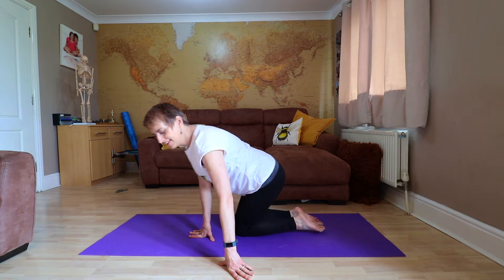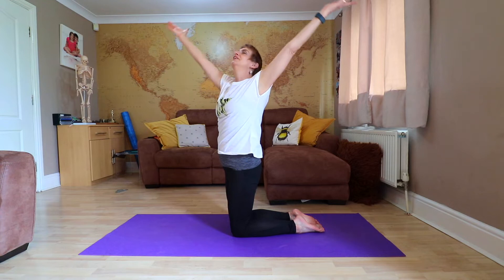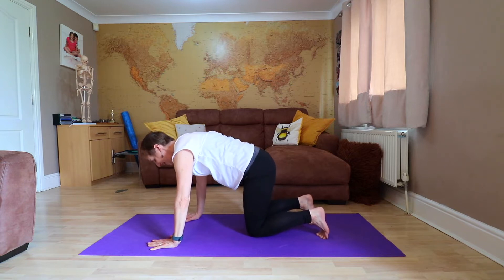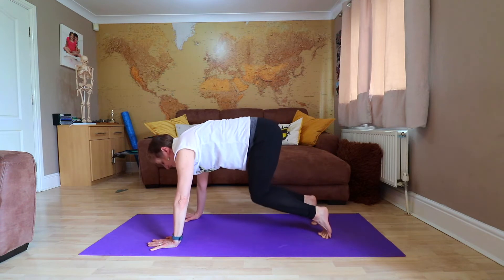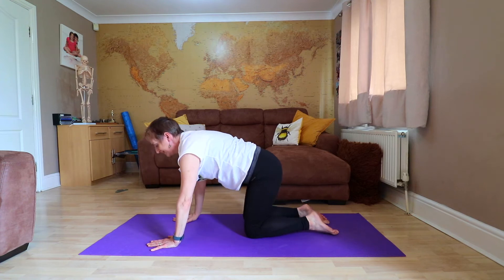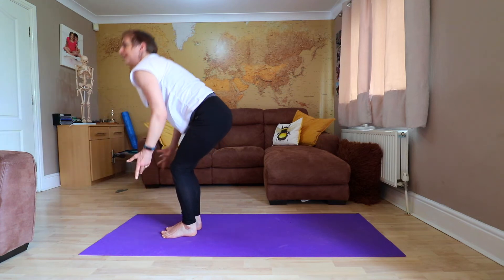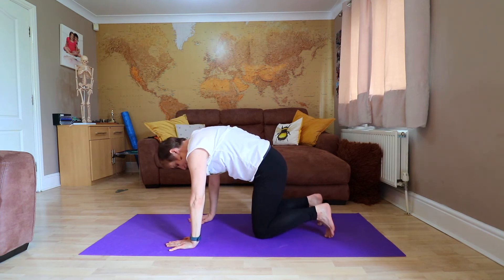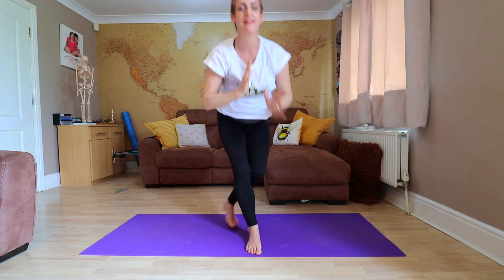Floor Yoga Positive Mind & Body Expansion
Expand the space inside your front side and back of the body. Short floor Yoga sequence that will promote energy and the feeling of a spring clean to the body using simple basic postures.

Movefreelyforever
Tierra Madre Experience
Video111